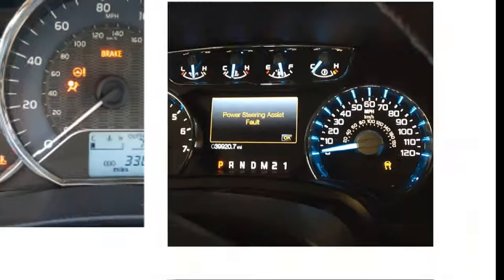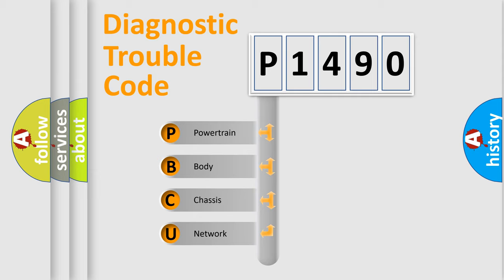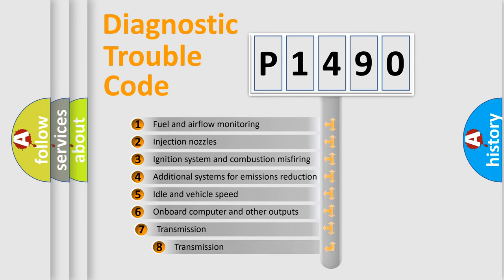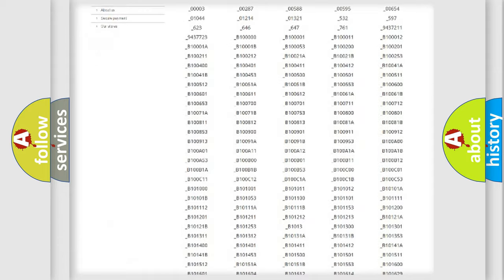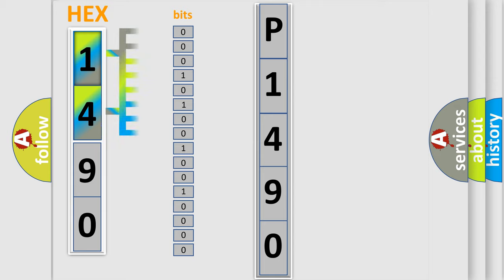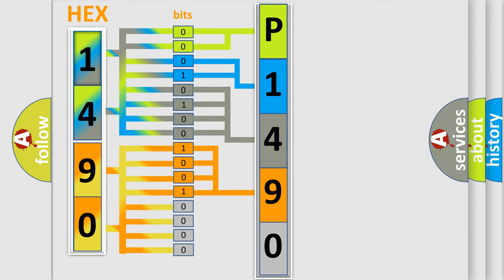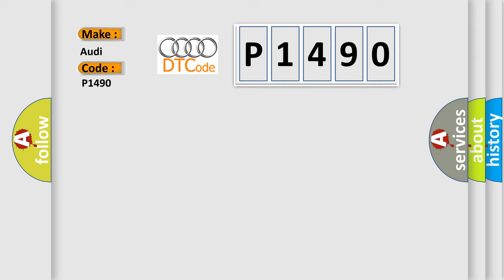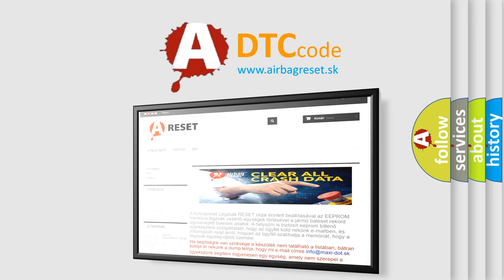DTC Audi P1490 Short Explanation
Contents:
0:21 Basic DTC analysis according to OBD2 protocol standard.
1:48 Insight into programming
2:58 A diagnostically understandable description of the Diagnostic Trouble Code
3:05 Basic error definition

Make:
Audi
Code:
P1490
Definition:
Evaporative Emission System Purge Control Valve Circuit Low
Description:
Evap purge valve Commanded off Engine speedhigher then40 RPM